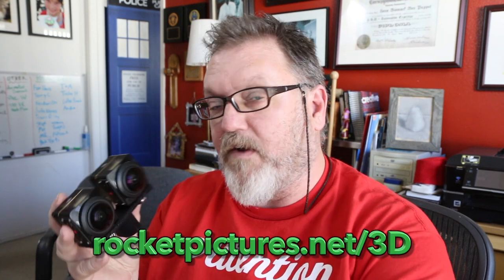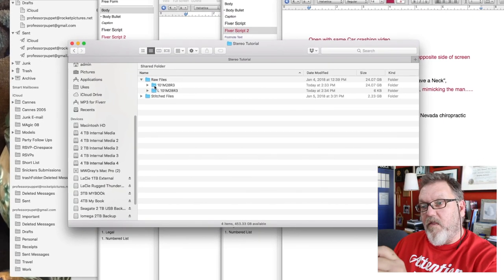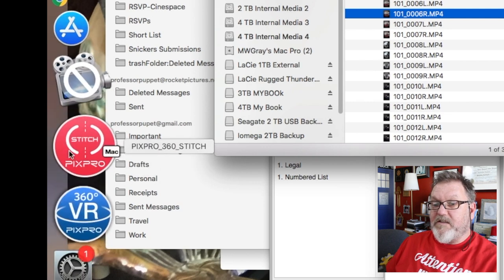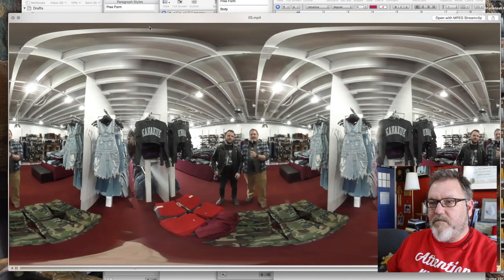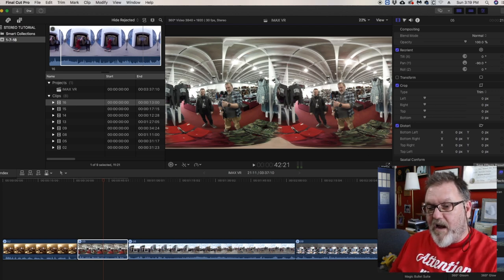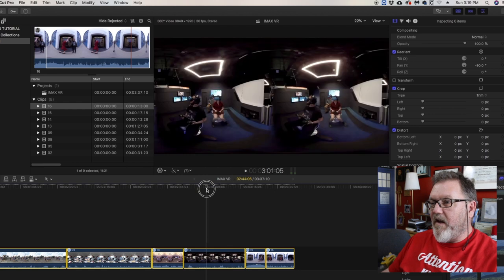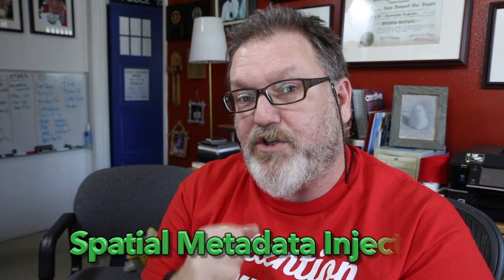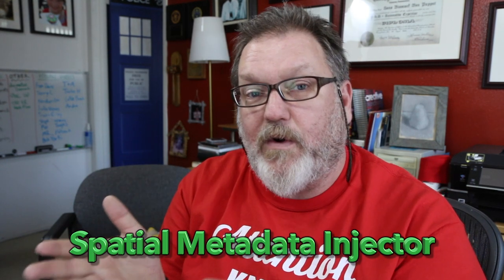Side by Side Stereo VR Workflow Tutorial for Kodak PIXPro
This is a tutorial showing how to get 3D stereo VR 180° immersive video from a pair of Kodak PixPro Cameras.  It also shows the very simple way to set up your 180° VR videos for the new Side by Side format that Youtube has been teasing since summer of 2017.